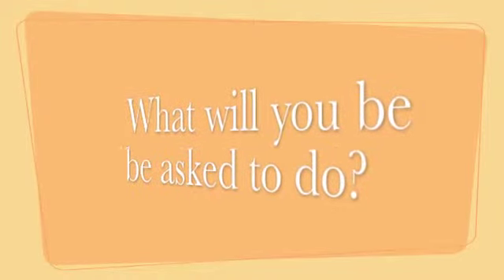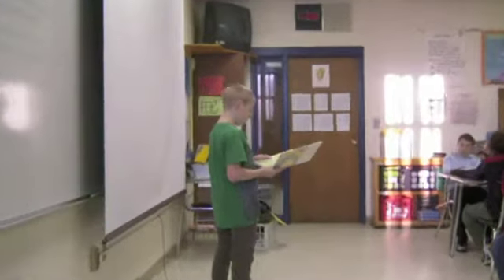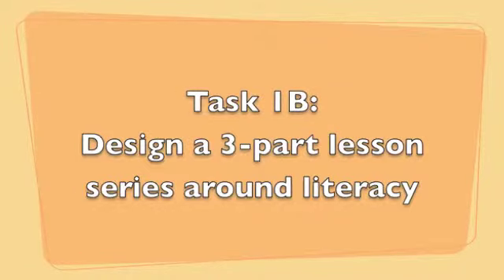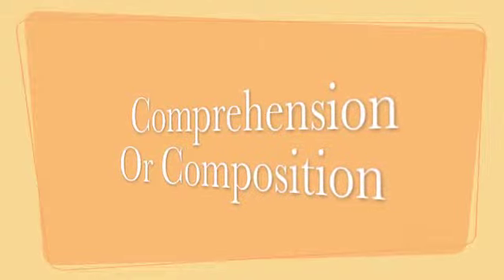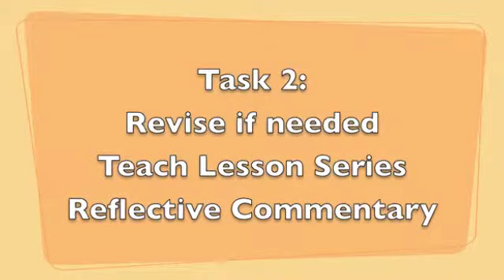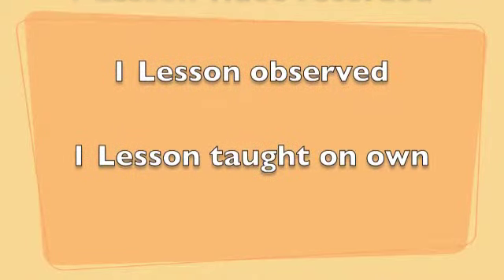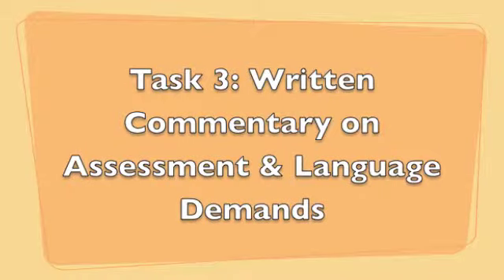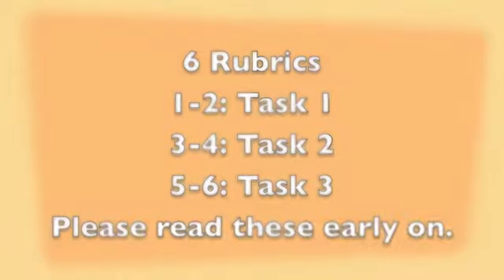Fantabulous Course Introduction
Hello. I had so many great thumbnail choices. Enjoy.